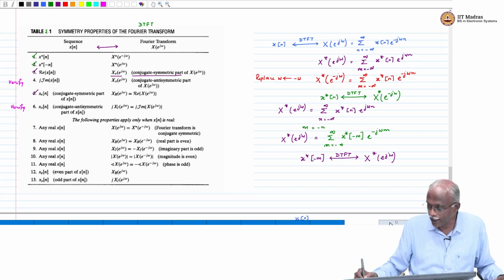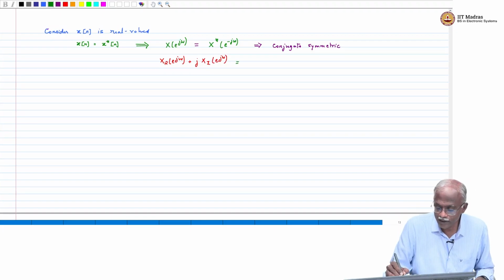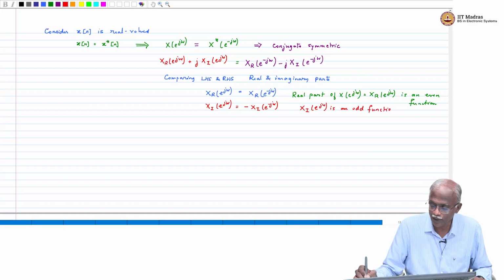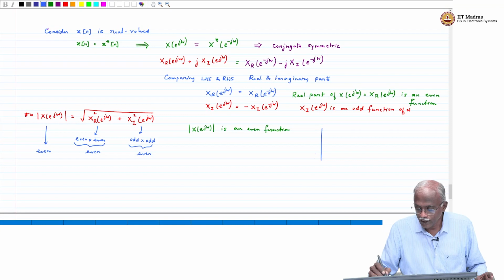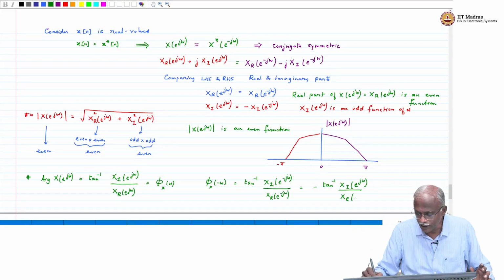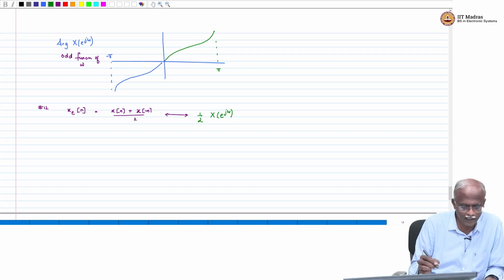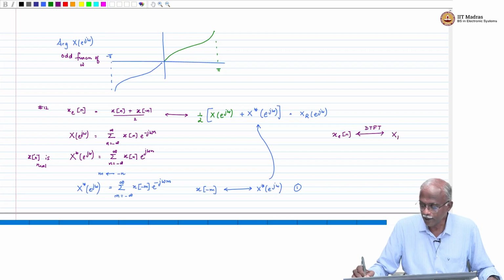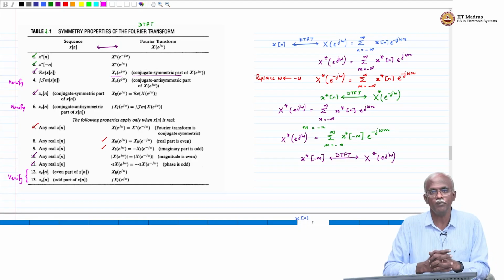5.4 : Symmetry Properties of DTFT when the discrete time signal is real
Video Overview
 "This video delves into the symmetry characteristics of the Discrete-Time Fourier Transform (DTFT) when applied to real-valued discrete-time signals. It explores how the real and imaginary components of the DTFT exhibit specific symmetry properties:
 * Real Part (Amplitude Spectrum): The real part of the DTFT is an even function of frequency, meaning that it is symmetric about the origin.
 * Imaginary Part (Phase Spectrum): The imaginary part is an odd function of frequency, indicating antisymmetry about the origin.
 These properties are crucial for understanding the frequency characteristics of real signals and are foundational in signal processing applications."